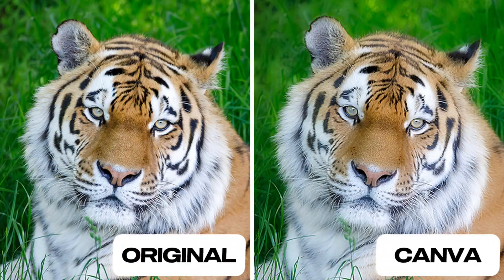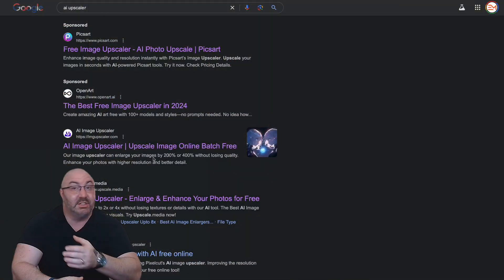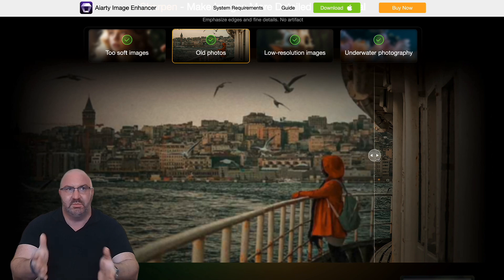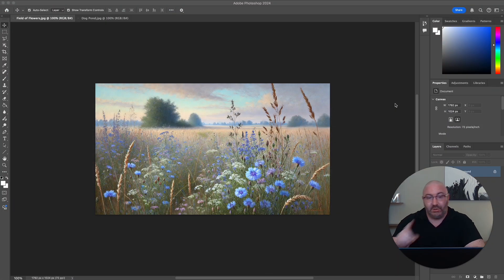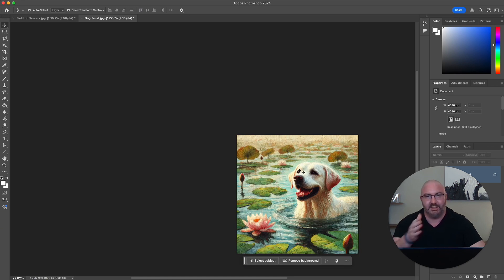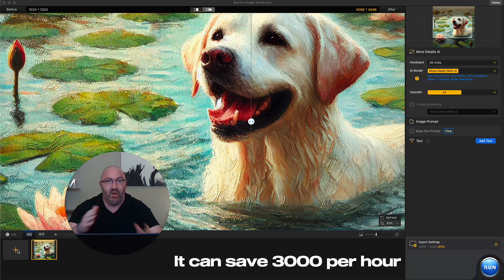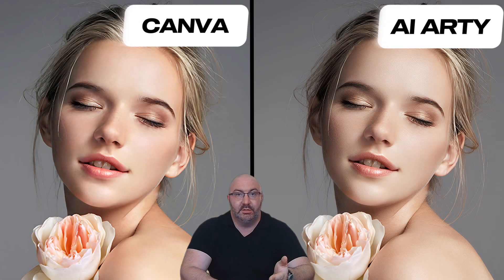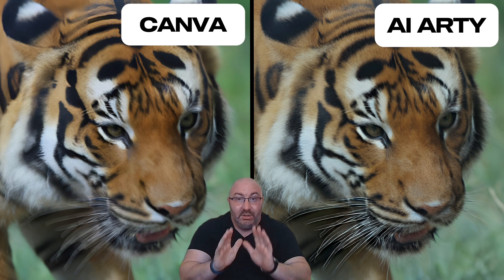Stop Losing Sales Because of Bad Images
Are you using Canva to upscale your images for Print on Demand? This could be a costly mistake! In this video, I explain why Canva isn’t ideal for this purpose and show real examples of how it can impact your Etsy sales.